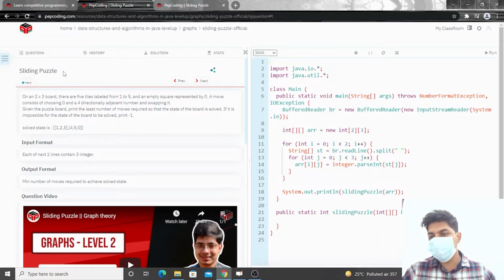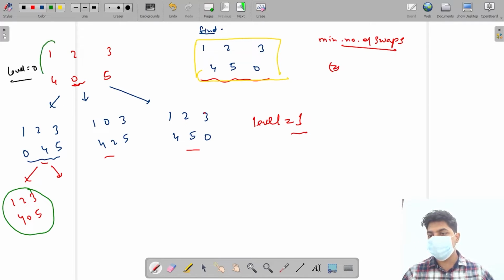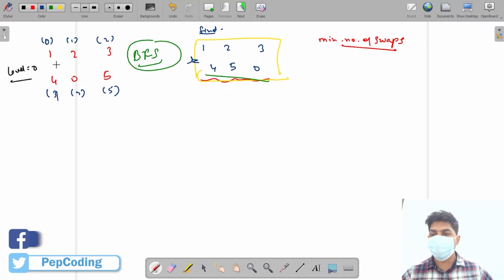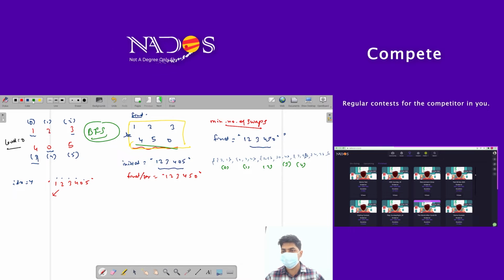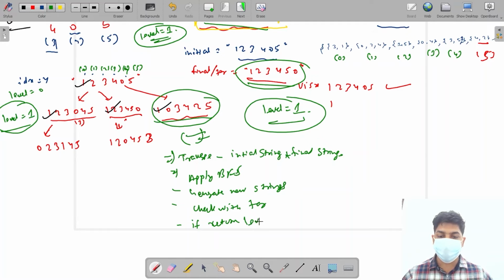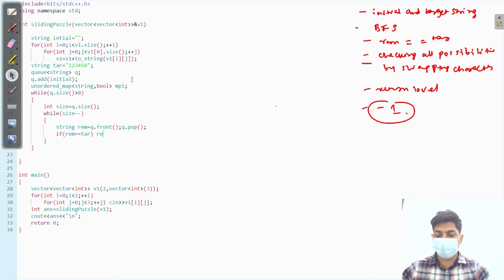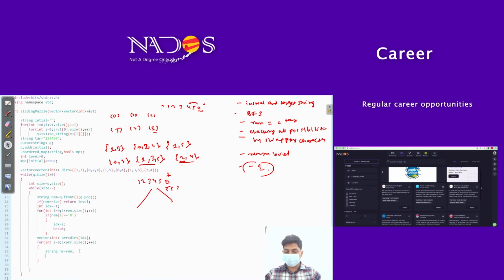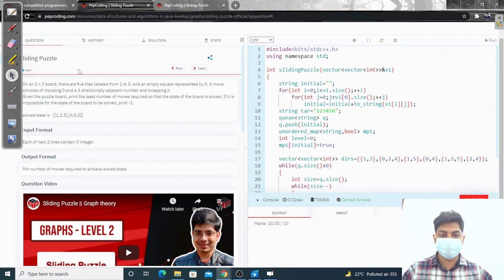Sliding Puzzle Hard | Module : Graph | In English | CPP | Video_7